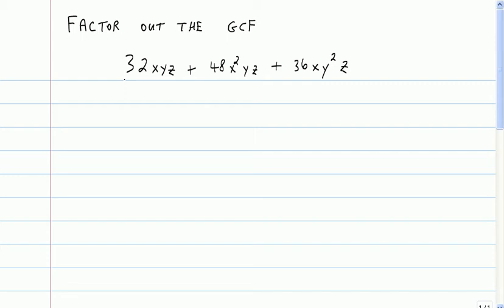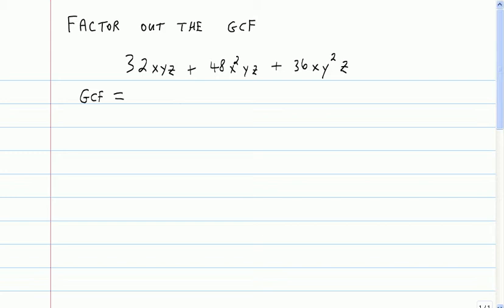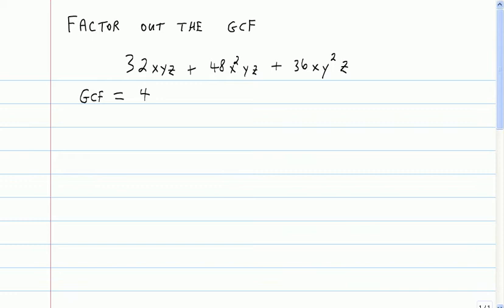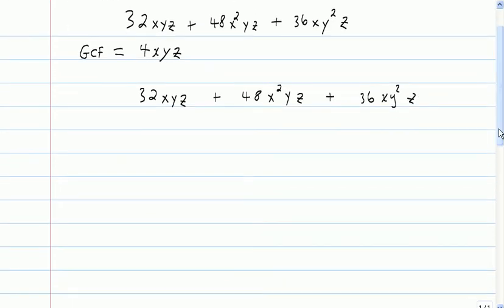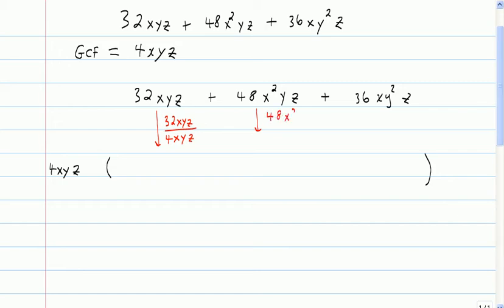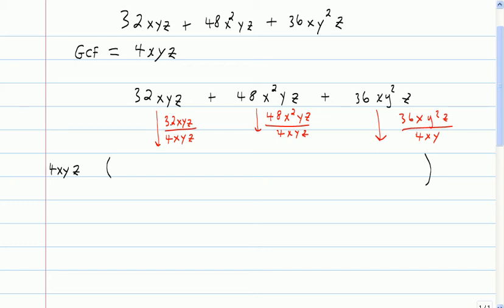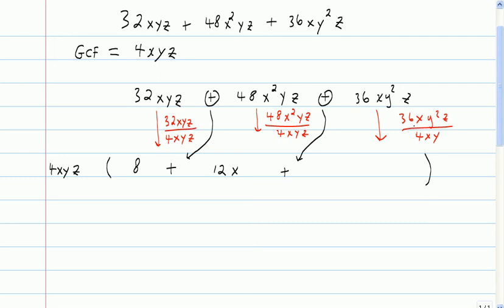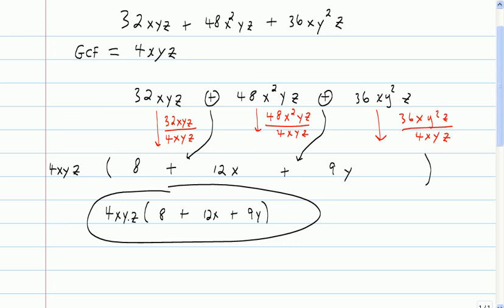Factor out the GCF Ex 4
32xyz + 48x^2yz + 36xy^2z